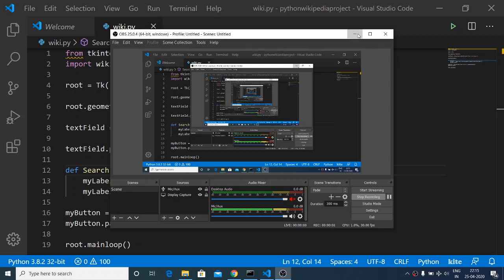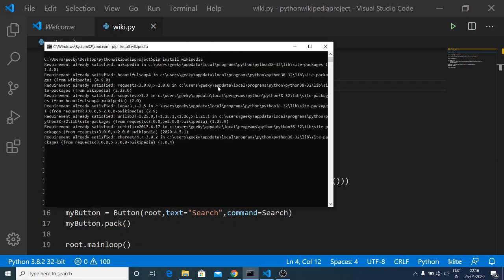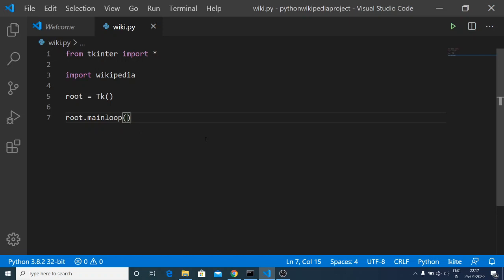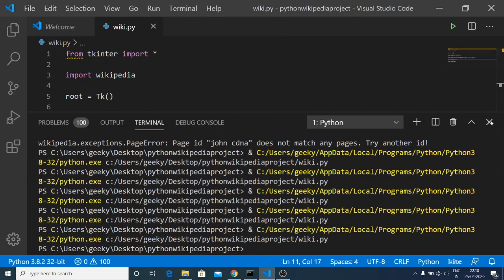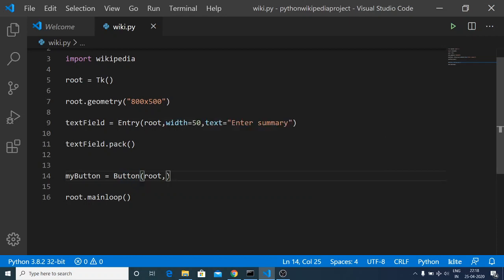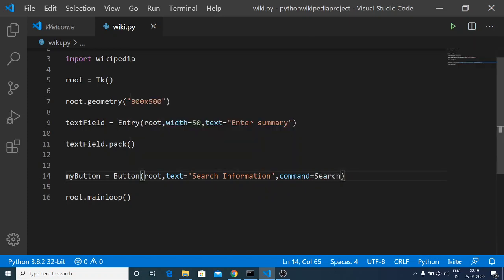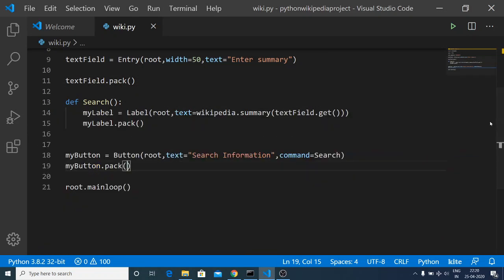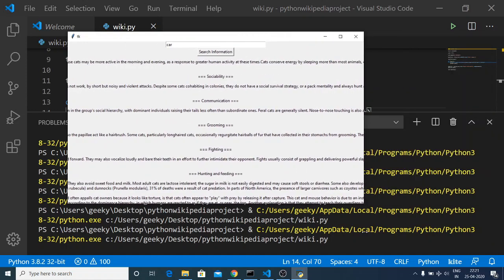Python Tkinter Wikipedia Scraping GUI App Using Wikipedia API Module Full Project for Beginners